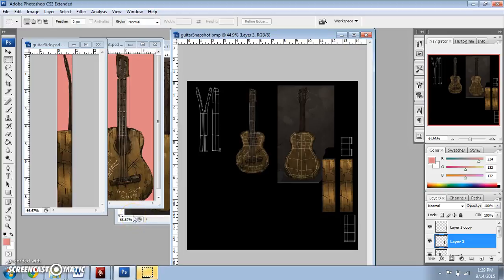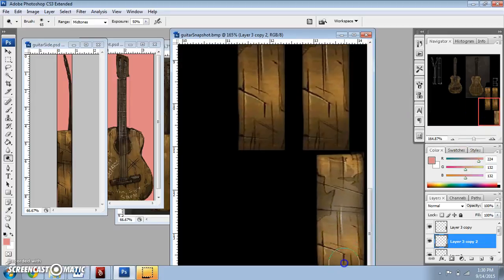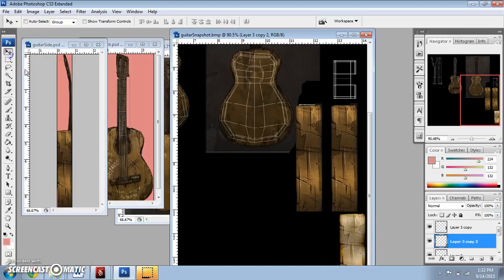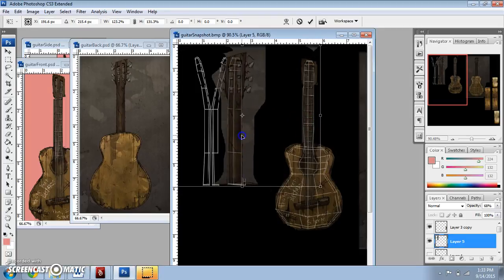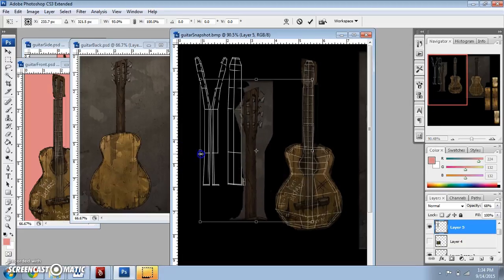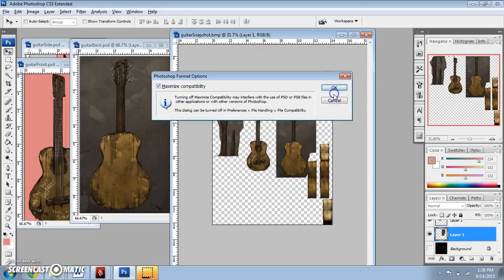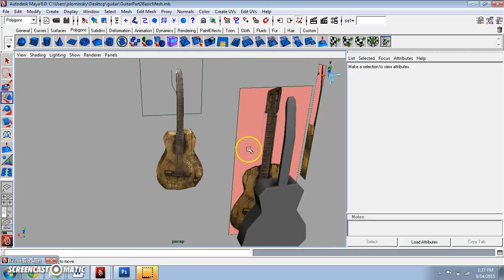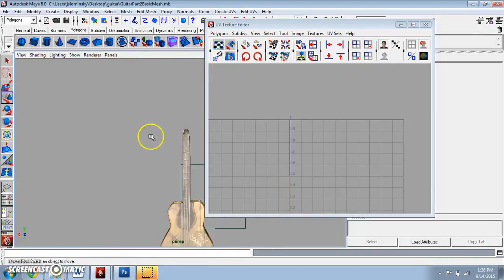Guitar Modeling, texturing, and UV mapping in Maya